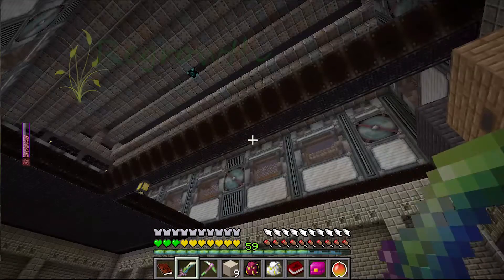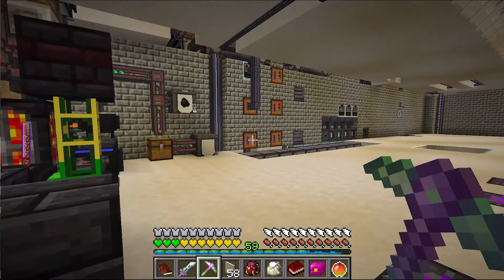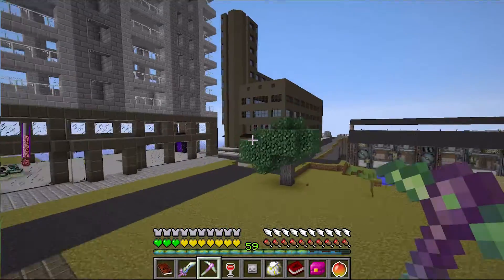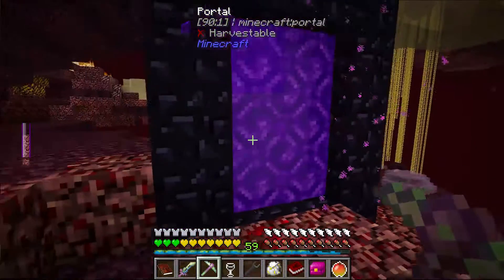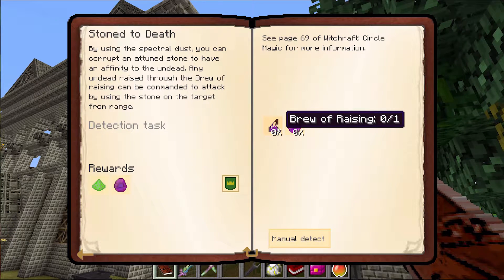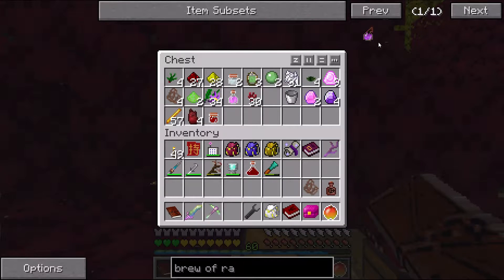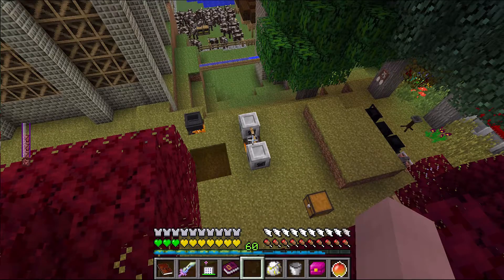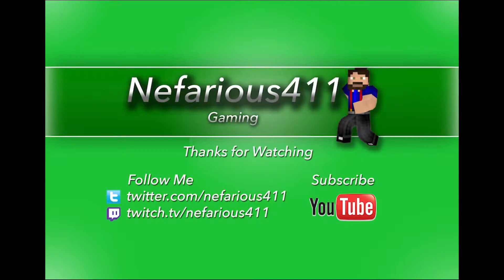Lilith | Regrowth | Ep. 108